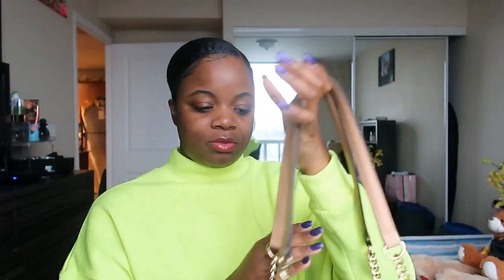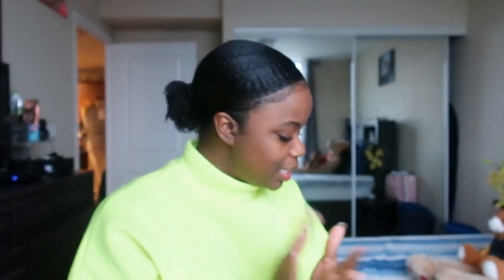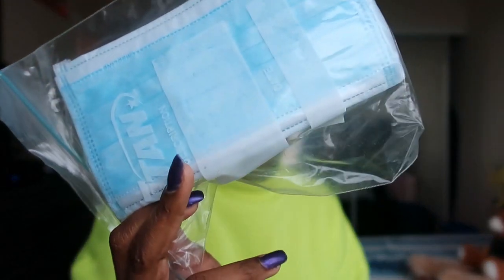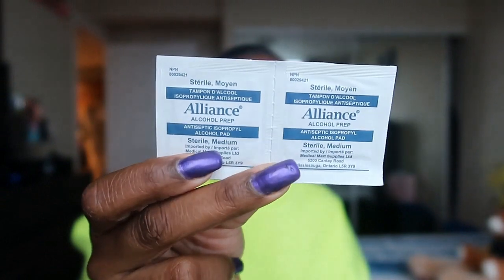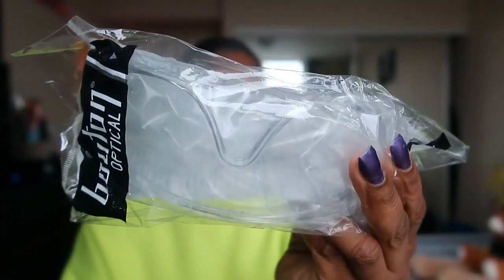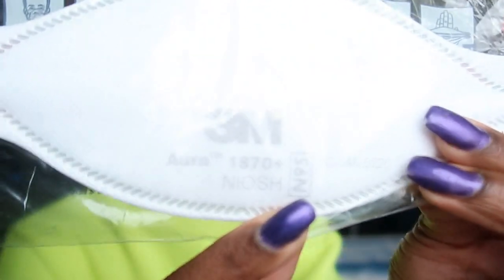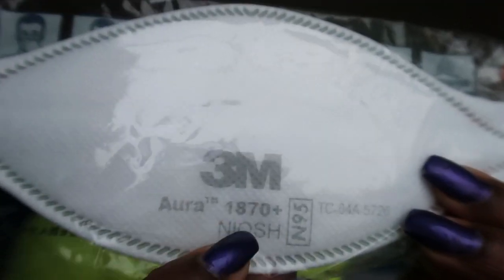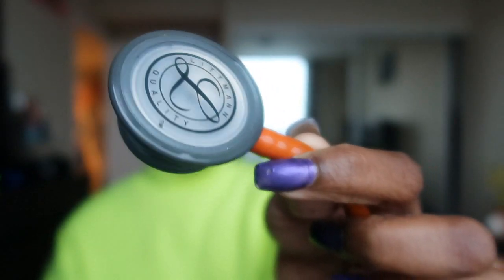Corona Virus (Covid 19) - How Nurses prepare themselves in this Pandemic Whats in my nursing bag tag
This Session of the Covid 19 Pandemic. I discuss how nurses are keeping themselves and patience protected during this time.
From using hand sanitizers, masks just to name a few. I joined the whats in my nursing bag tag. I showed everything that I carry around with me when im working. There is so much things to discuss around the Covid 19 virus, but as a precaution please look for early signs and symptoms which includes:
1. Shortness of breath
2. Fever
3. Dry cough

Remember to wash your hands, be production while working at home and remember this will pass.